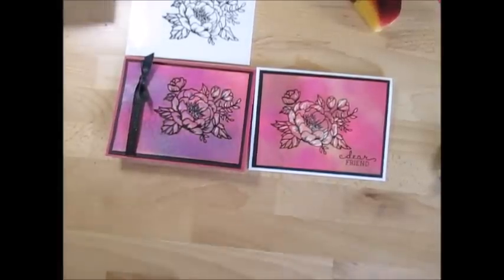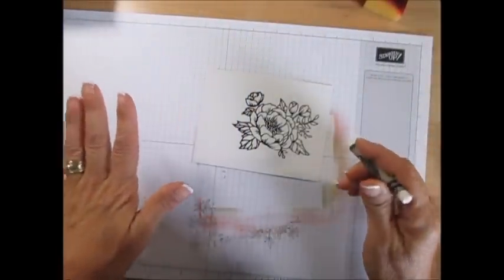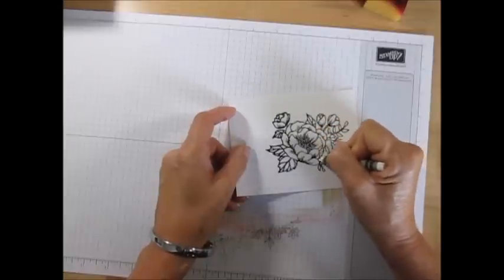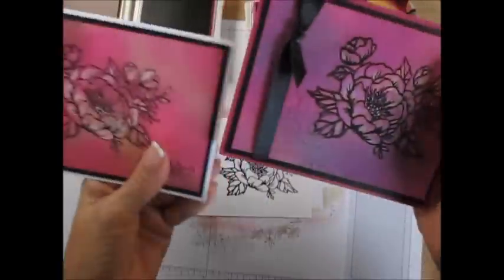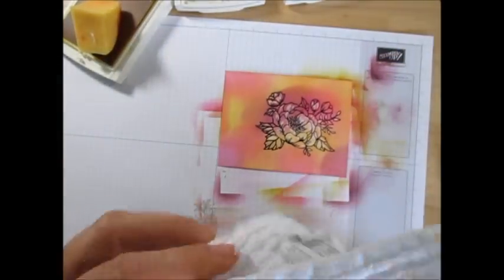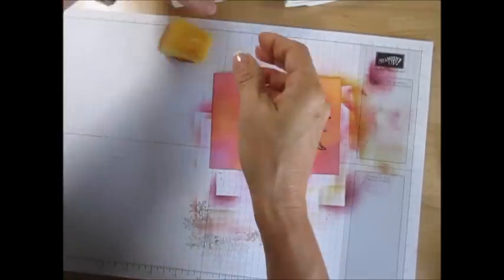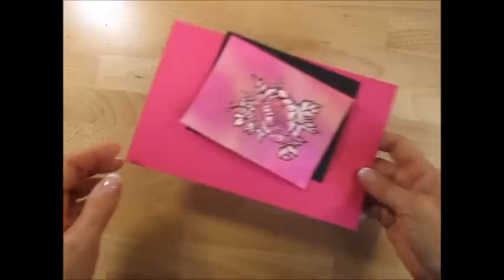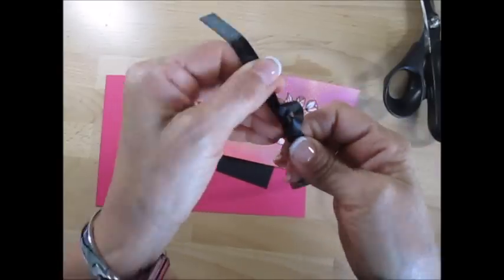Crayon Resist on Glossy paper with a splash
- Great technique on glossy paper. Color Resist on glossy with a slpash.